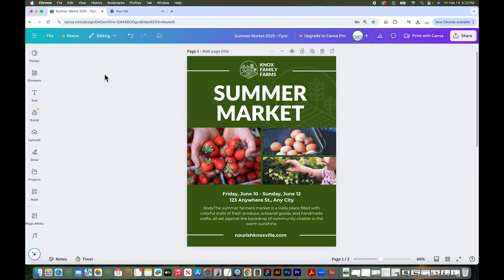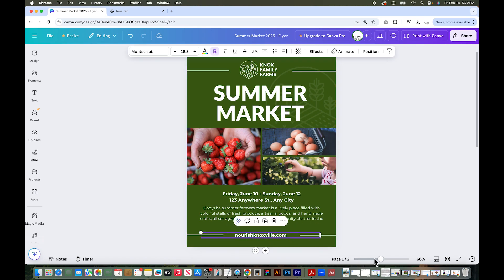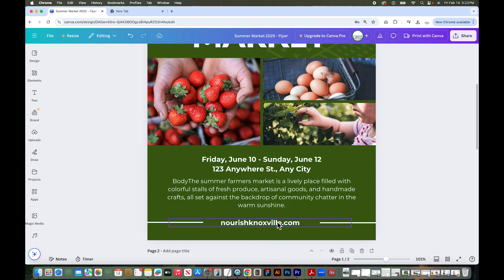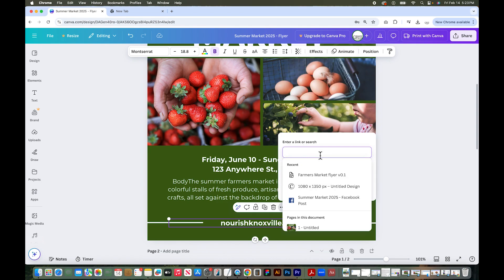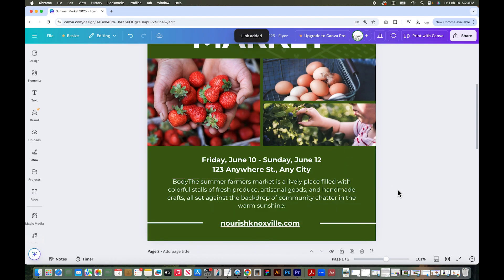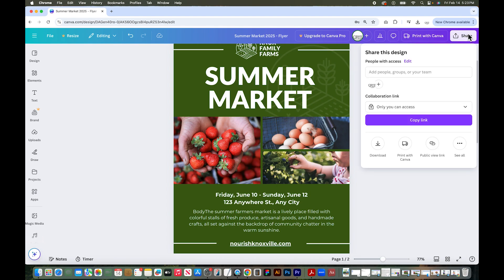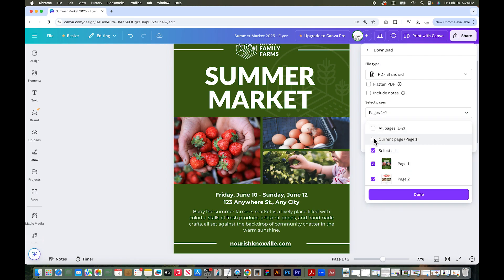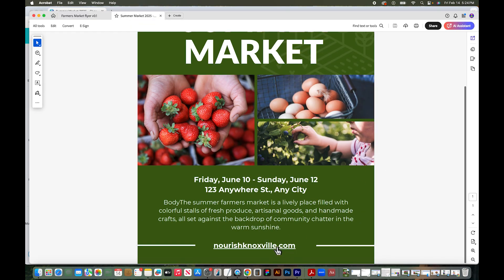How to Add Hyperlinks in Canva (Step-by-Step Tutorial)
🎨 Want to learn how to add clickable links to your Canva designs? In this step-by-step Canva tutorial, you'll discover how to insert hyperlinks into text, export a PDF with working links, and create professional digital designs fast. Whether you're making flyers, presentations, or PDFs, this beginner-friendly guide will show you exactly how to make your Canva content interactive and ready to share. Perfect for anyone using Canva for digital design or marketing!

➡️ Add clickable links to text in Canva
➡️ Export PDFs with working hyperlinks
➡️ Make interactive designs for digital sharing and marketing

⏱️ VIDEO CHAPTERS
00:00 Intro: What You’ll Learn
00:09 Preparing a File for Digital Use
00:18 Selecting Text to Hyperlink
00:27 Using the Link Tool (or Command + K)
00:31 Adding Your URL
00:38 Exporting as a PDF
00:55 Testing the Link in Your PDF
01:04 Recap: How to Insert a Hyperlink in Canva

👋 ABOUT ME
Hi, I’m Kellie Crye Ward—art director, educator, and graphic designer with 15+ years of experience. I run CryeStudio.com and teach design at a local university. I’m here to help you build confidence in your creativity—one tool at a time.